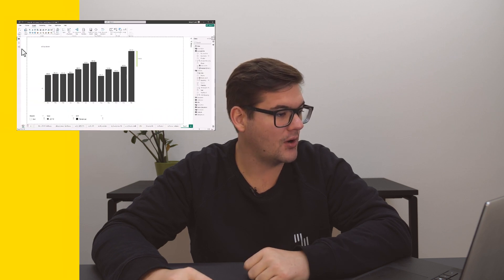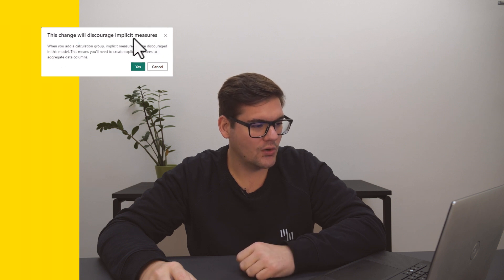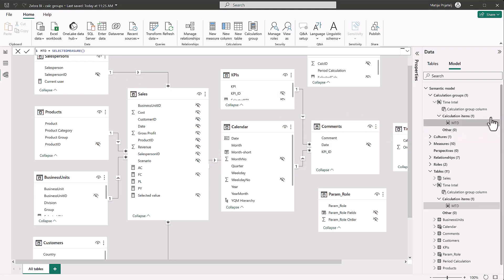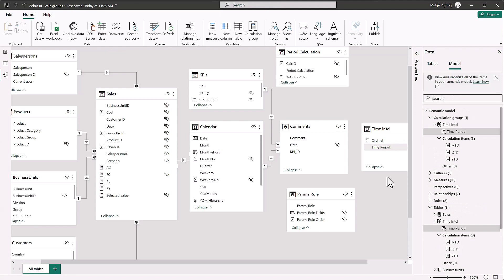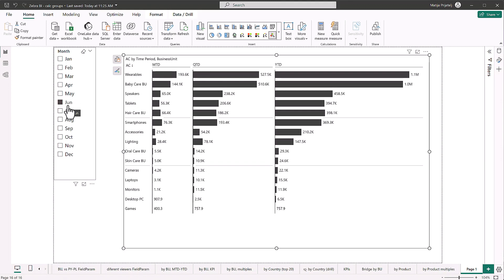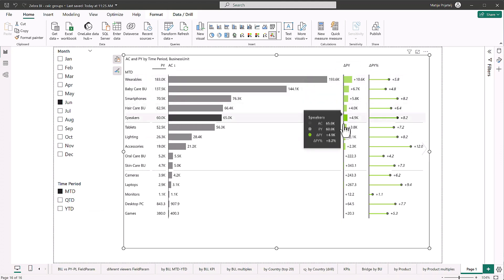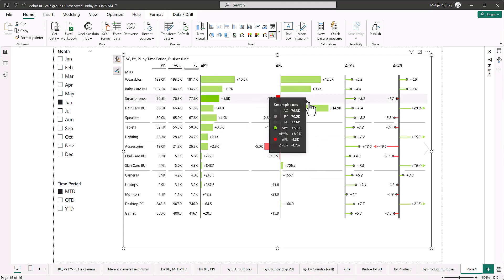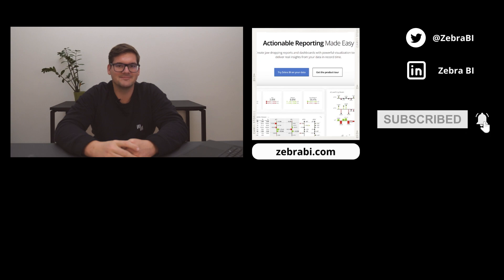Power BI Calculation Groups in Semantic Model Tutorial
Our BI Specialist, Matija Prijatelj, will show you what is new in the October 2023 Power BI update. Dive into the semantic model and learn about Calculation Groups. Then follow a step-by-step tutorial on how to create calculation groups and how they can help you visualize your data.

Also register for our upcoming webinar!

In this video you will learn:
1) What is the semantic model in Power BI
2) How to create a Calculation Group
3) How to create effective visualizations with Zebra BI and Calculation Groups

⏱️ TIMESTAMPS ⏱️
00:00 Intro to Semantic Models
00:23 About Calculation Groups in Power BI
01:20 Find Calculation Groups in Power BI
03:09 Time Intelligence in Power BI
04:38 Visualizing data with Calculation Groups & Zebra BI
08:26 Outro

👉👉👉 Try Zebra BI for Power BI for free today and see just how simple it is to create charts that get results